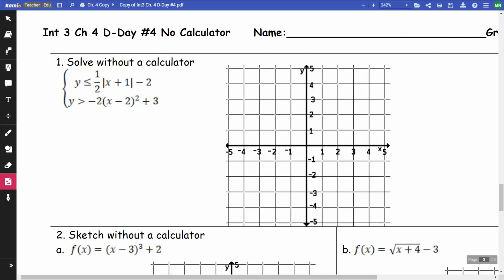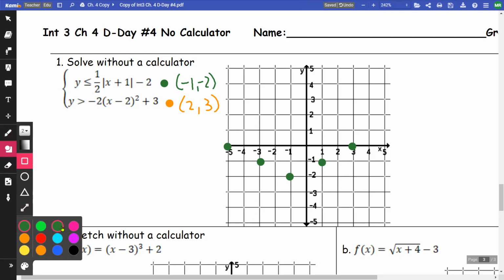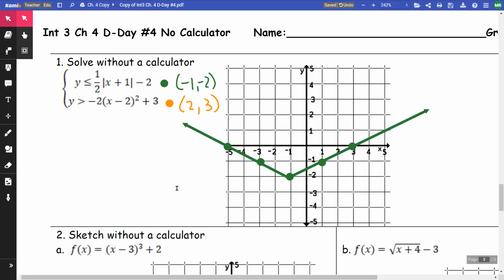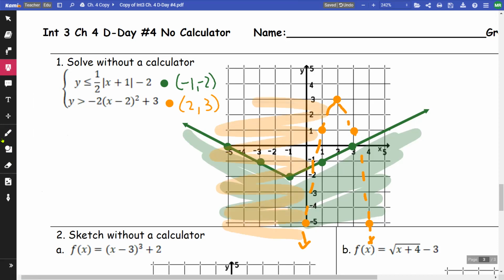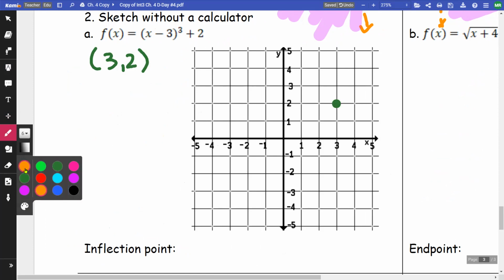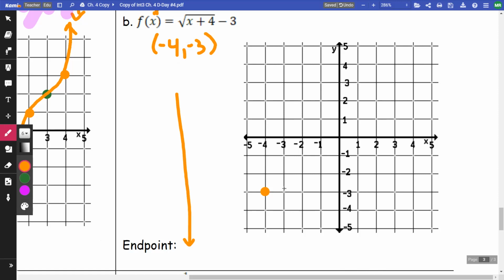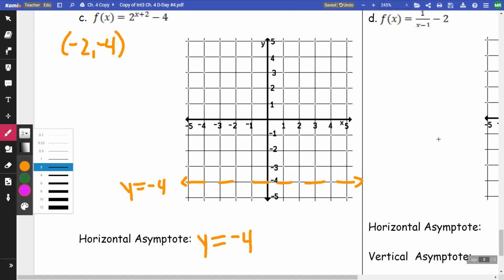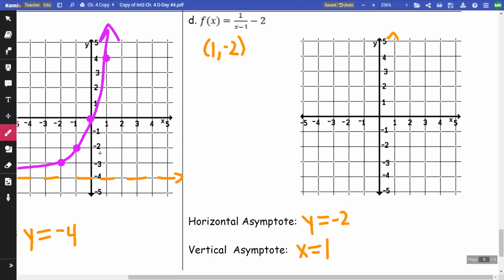Int3 Ch 4 D Day 4 No Calculator